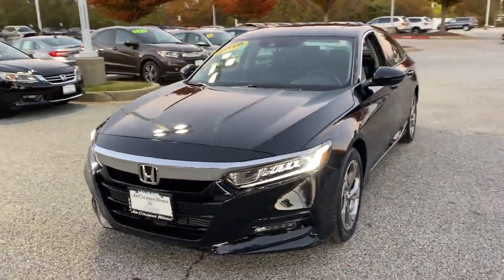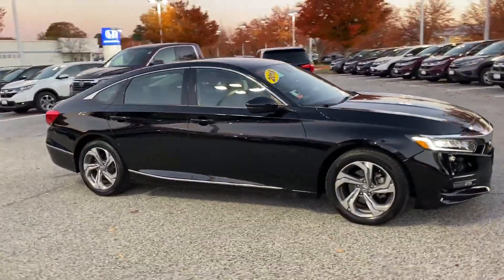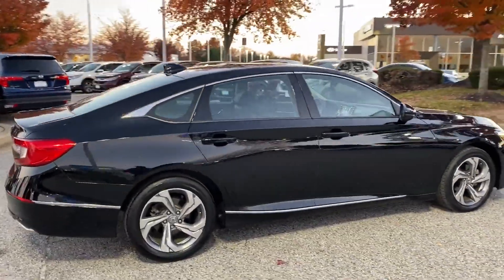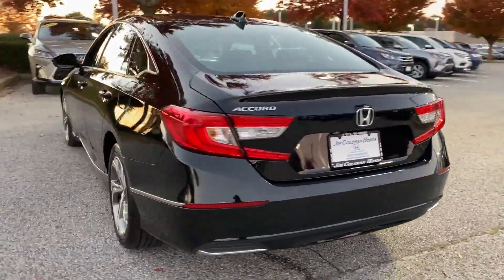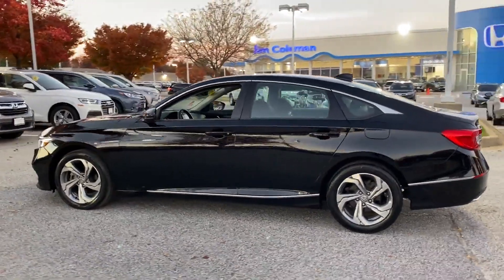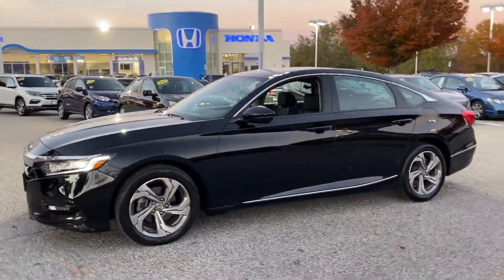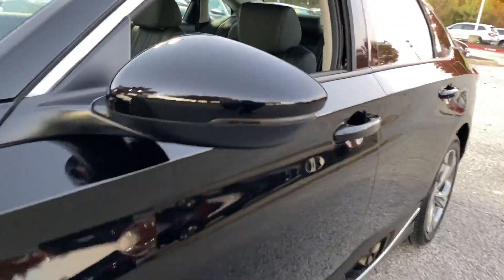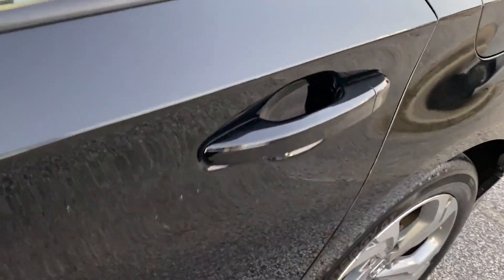Used 2018 Honda Accord Sedan EX-L 1.5T Clarksville, Annapolis, Rockville, West Columbia, Dayton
Jim Coleman Honda is located at 12441 Auto Dr, Clarksville, MD 21029. We are your top choice when it comes to new and used Honda vehicles in Clarksville, Annapolis, Rockville, West Columbia, Dayton, Maryland!

2018 Honda Accord Sedan EX-L 1.5T 1HGCV1F52JA173927 Video

With our large pre-owned inventory, we have the perfect car, truck or SUV to fit your needs.

All our pre-owned vehicles must go through a strict evaluation and meet our premium manufacturing standards to earn the Certified title. For more information on our Certified Pre-owned Honda inventory, visit our

Take a look at our used vehicle specials below to find a great model to take home at a special price

This 2018 Honda Accord Sedan EX-L 1.5T 1HGCV1F52JA173927 is full of phenomenal features such as:

Thank you for considering Jim Coleman Honda as your premier Maryland Honda dealer. We look forward to helping you with all your used car needs!